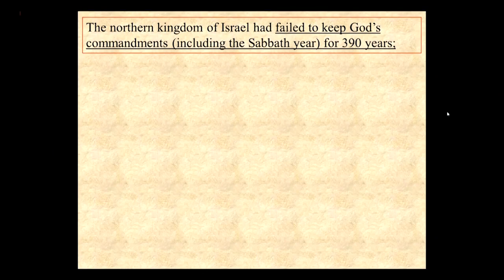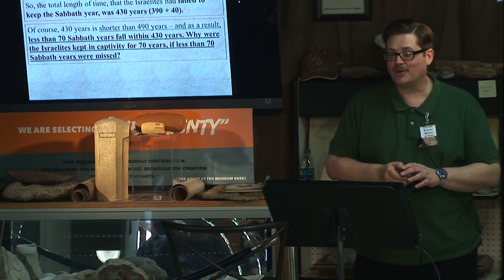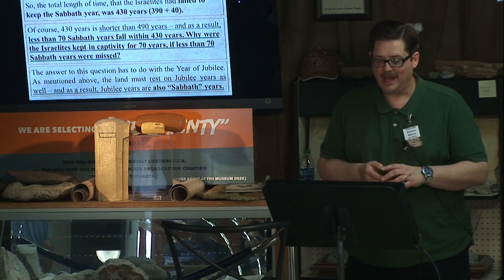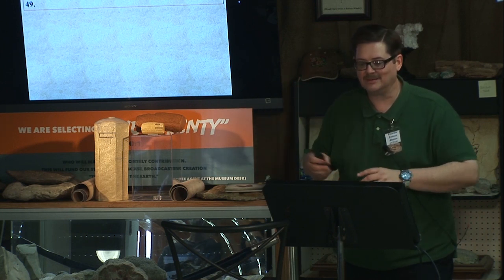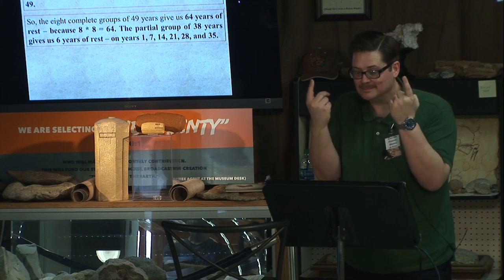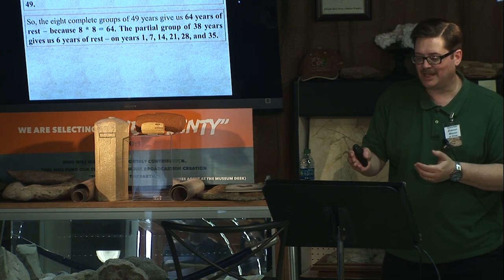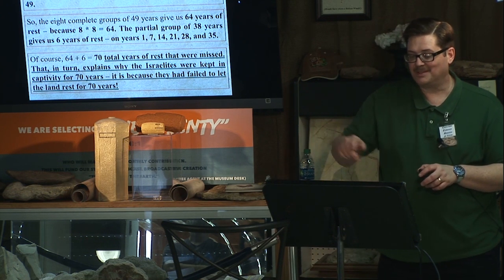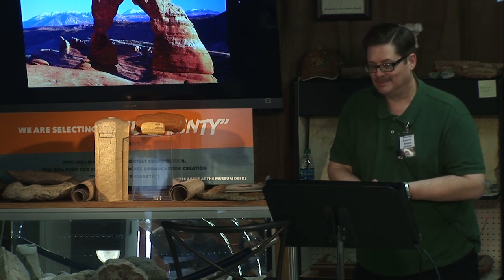Length of the Babylonian Captivity